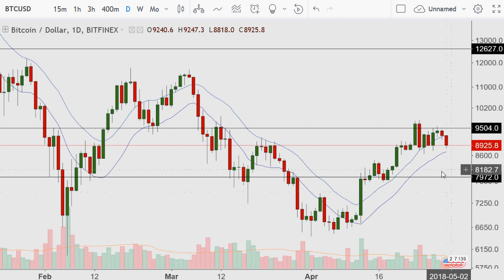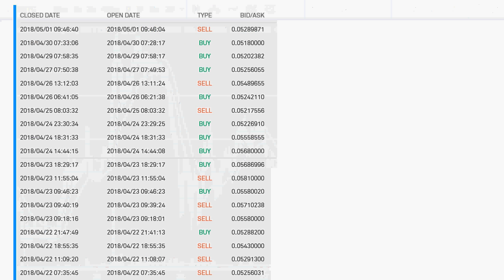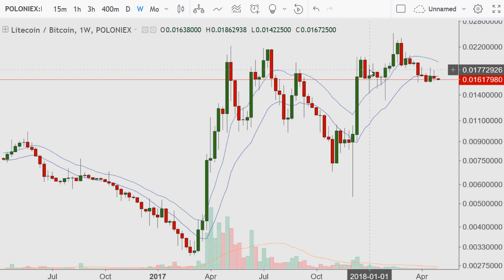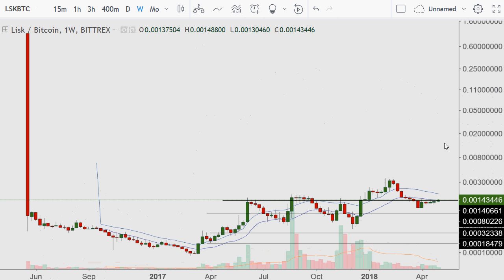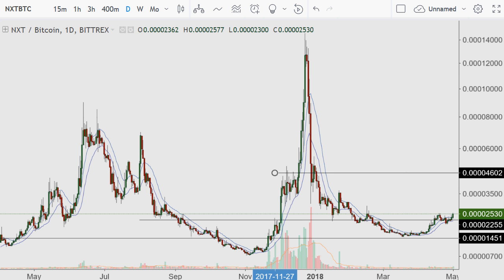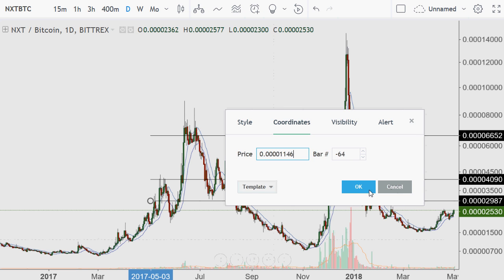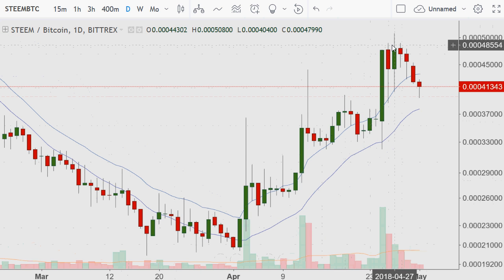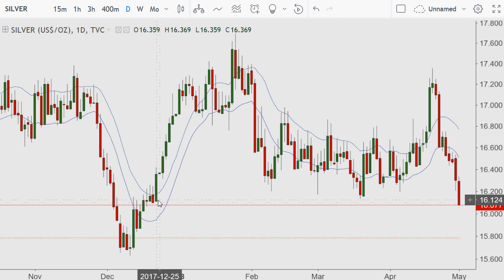LONG VIDEO - Crypto Trading 2018.05.01